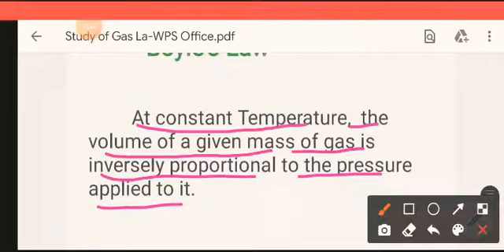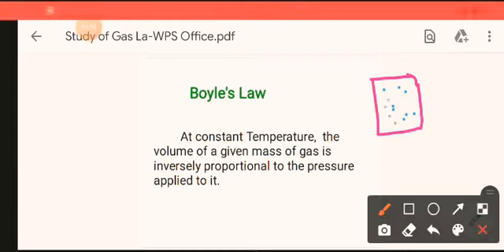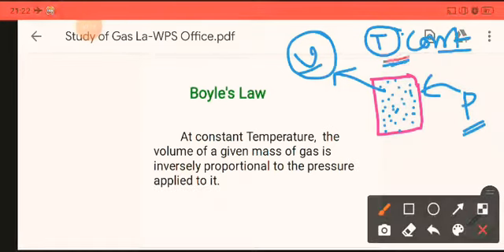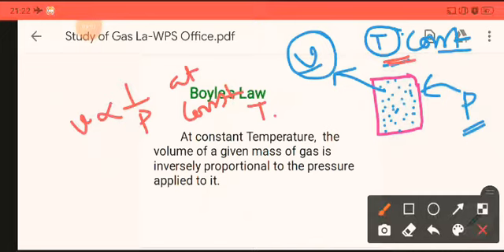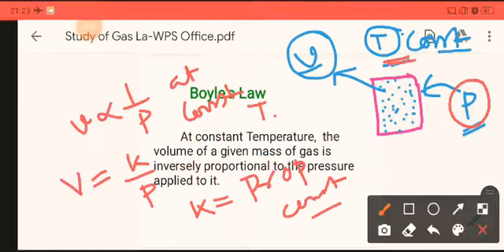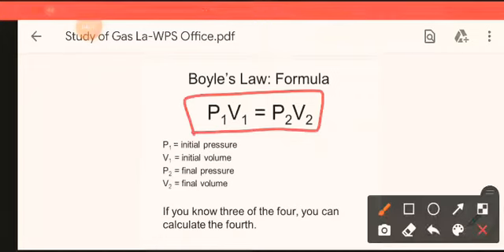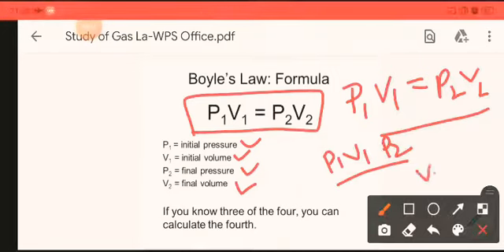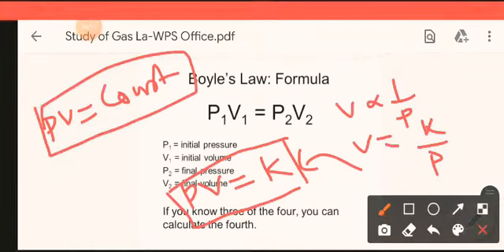Study of Gas Laws Boyle's Law